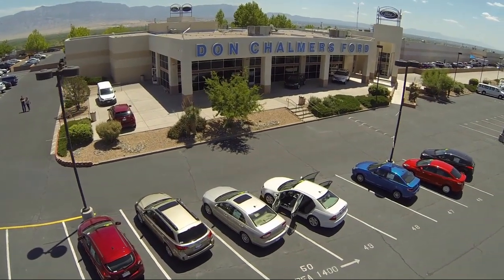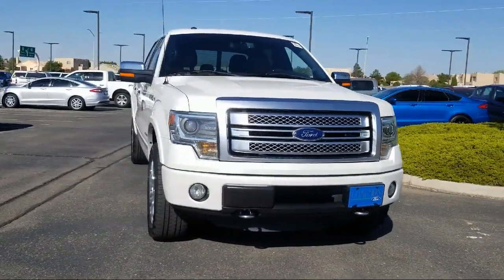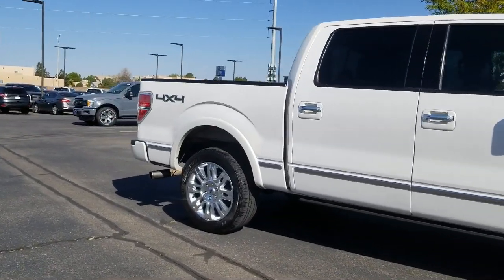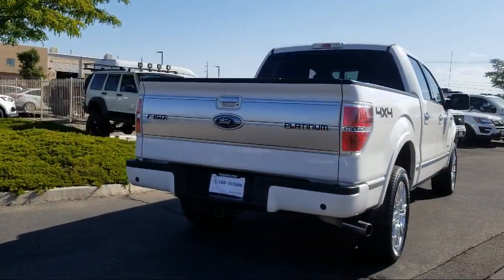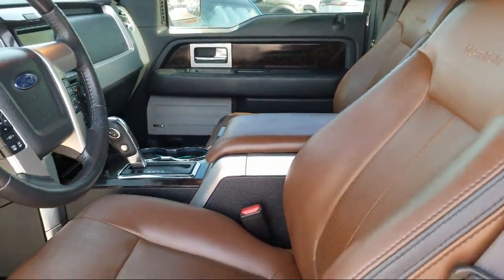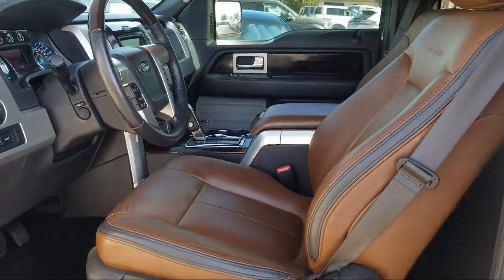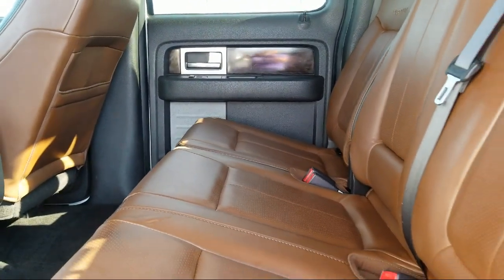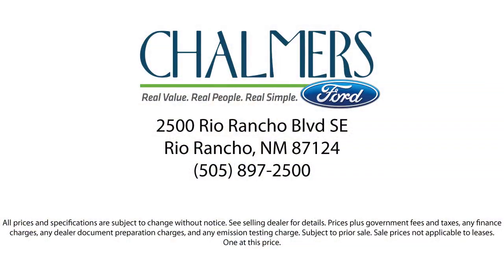2013 Ford F-150 SuperCrew Platinum Albuquerque New Mexico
2013 Ford F-150 SuperCrew Platinum Stock Number: 95397A Vin:1FTFW1ET2DFA30721.

2500 Rio Rancho Blvd., S.E.